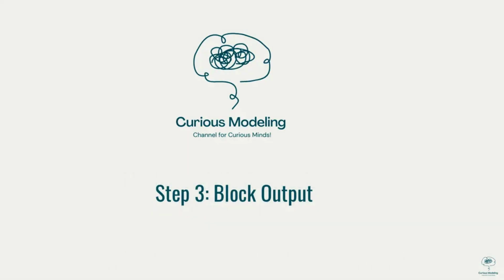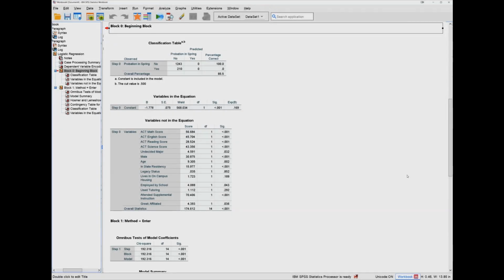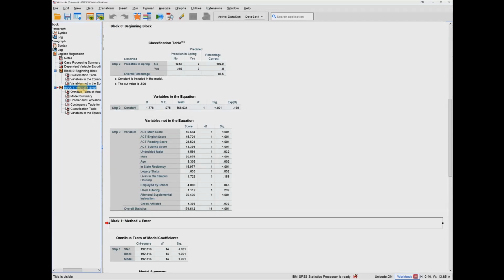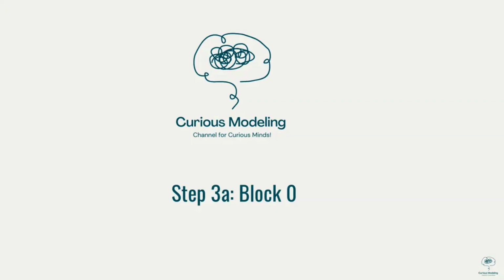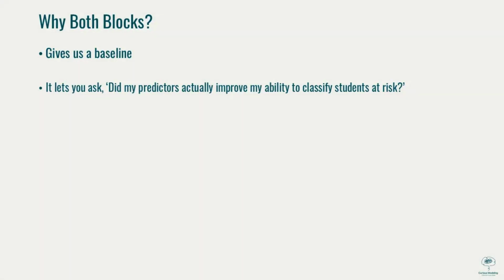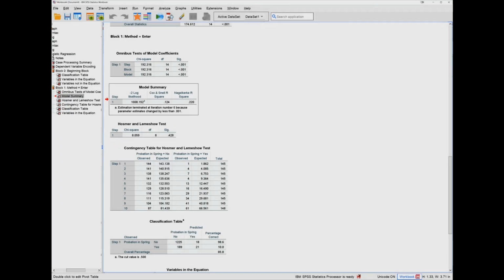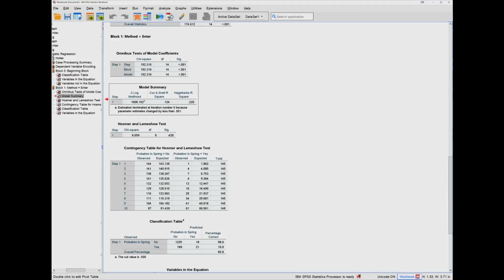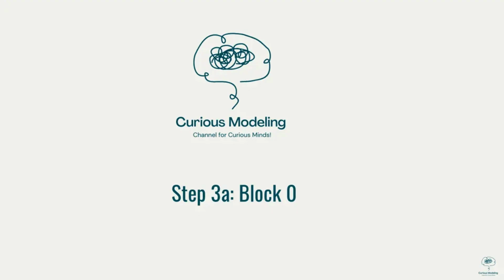Master Logistic Regression from Start to Finish: Understanding Block Output in SPSS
In this video, we explore the foundation of how SPSS builds a logistic regression model — one block at a time. You’ll learn what Block 0 and Block 1 really represent, and why this structure helps us assess model improvement.

We’ll walk through the classification tables, the “variables not in the equation,” and explain why SPSS starts by showing us a model with no predictors. Then, we move into Block 1 where the full model is applied — and the real insights begin.

📌 You’ll learn:

Why Block 0 is the null model and how it sets a baseline

What it means when SPSS says “no predictors included”

How Block 1 compares and what a better model should look like

How classification improves when predictors are added

This is part 3 of 10 in the Master Logistic Regression from Start to Finish series. Stick around — we're about to test how well our model performs.